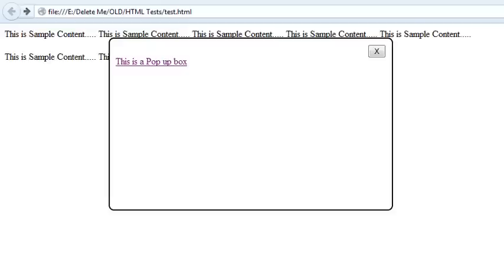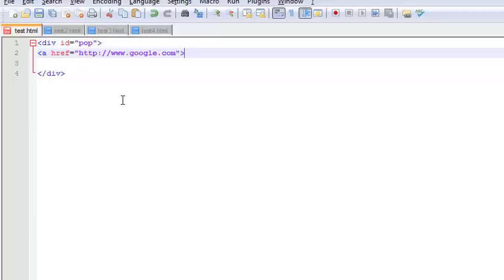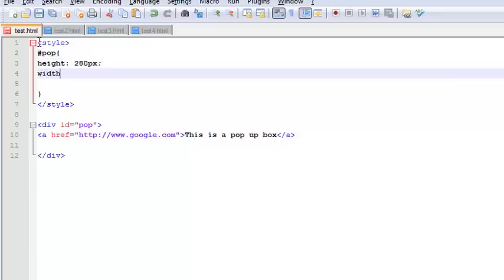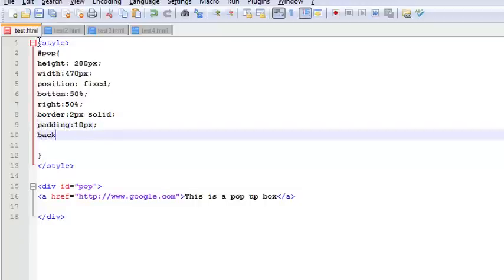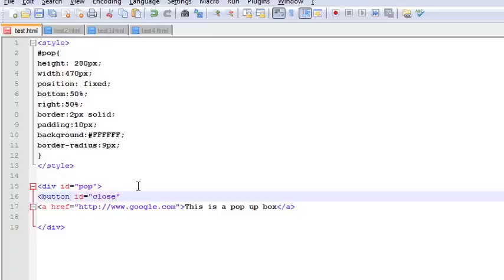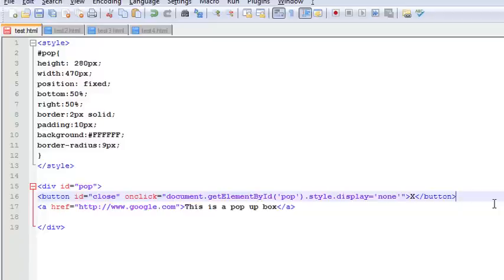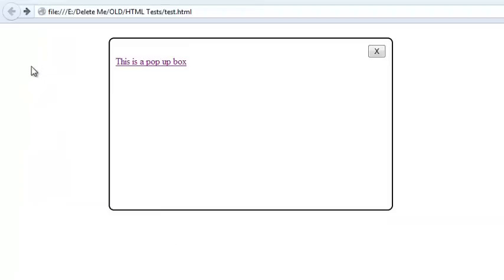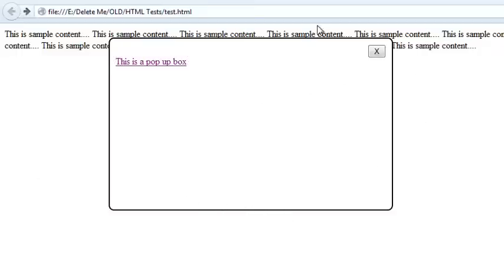CSS Popup Box Creation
Create a simple popup box with just html and css. No javascript required.